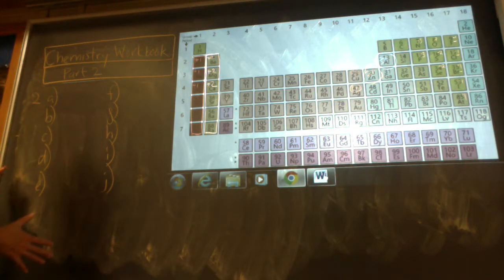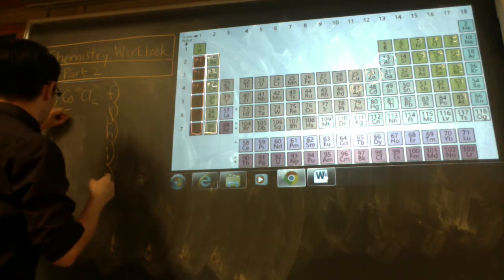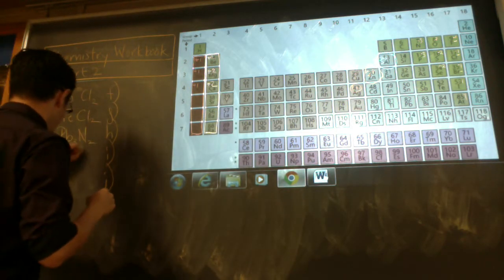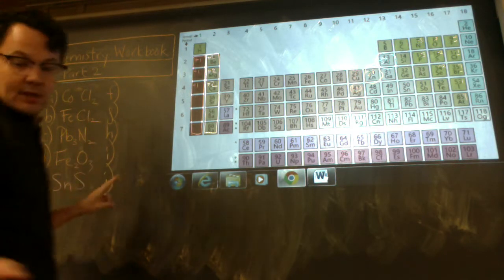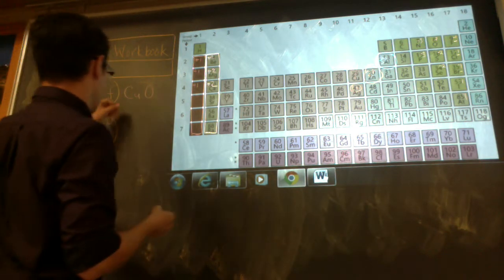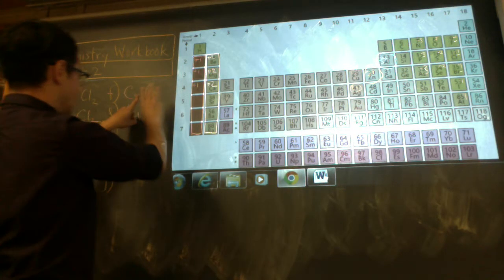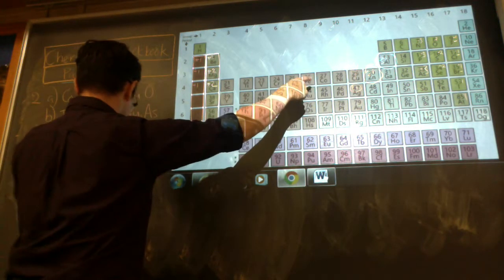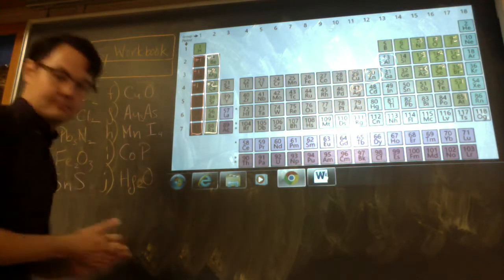Chemistry Workbook Part 2c